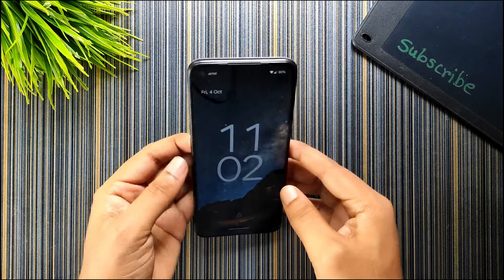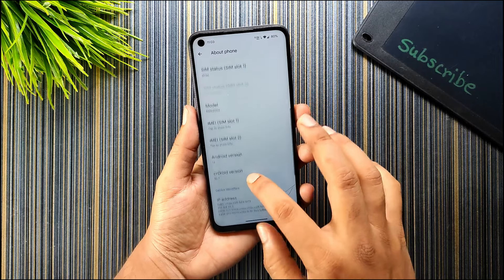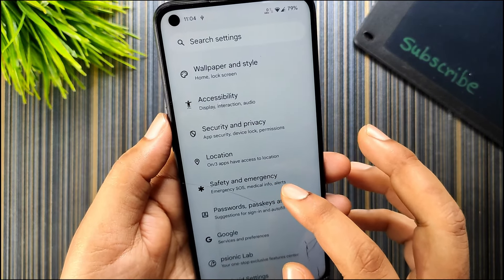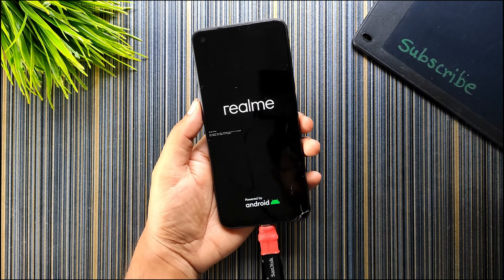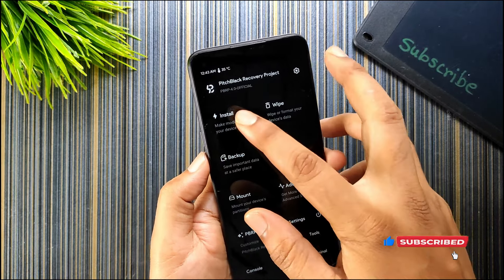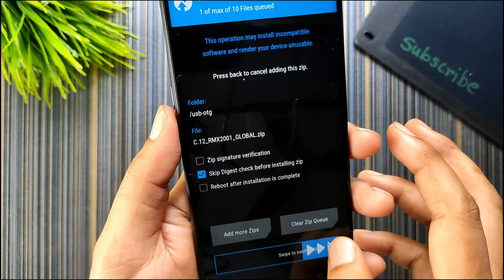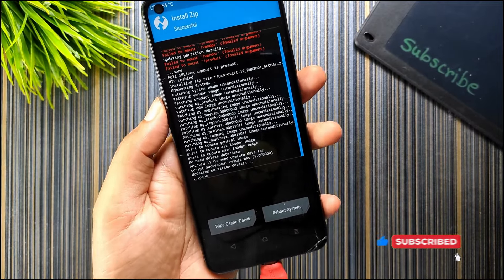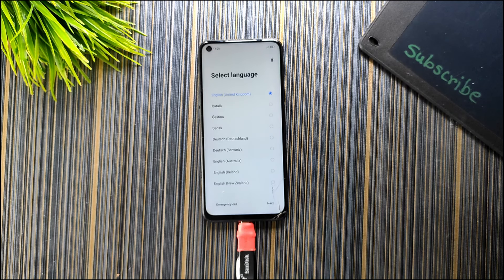How to get back to Realme UI in Realme 6, 6i, 7, Narzo 20 Pro & Narzo 30 4G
Files\______________________________________________________________________
Ozip for Realme 6 & 6i - G90